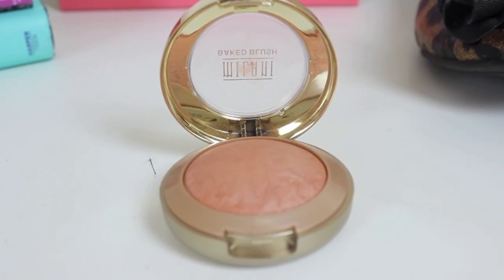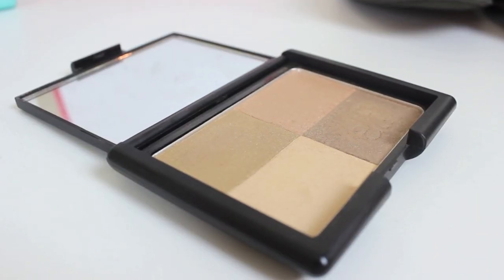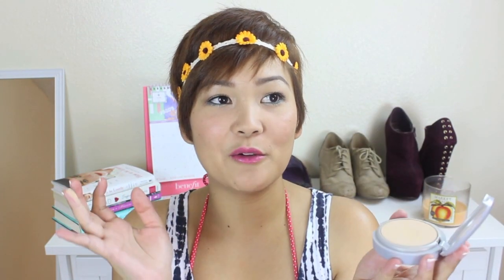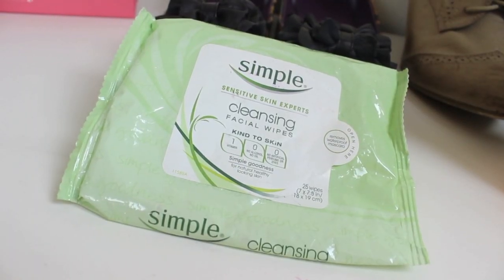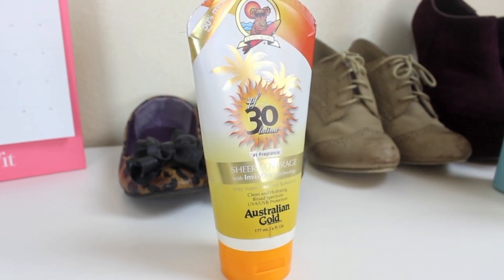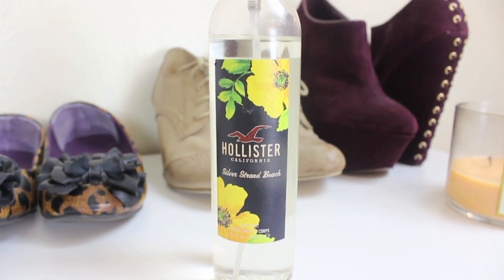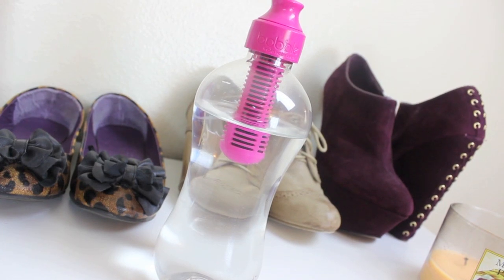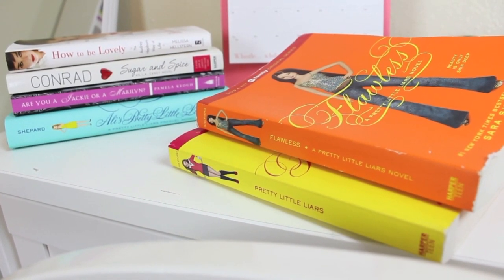May Favorites 2013 ❤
What have been your favorite products for the month of May? :)

Products Mentioned:
Aveeno Positively Smooth Shave Gel
Australian Gold SPF 30 Lotion
Hollister Silver Strand Beach Body Mist
Bobble Water Bottle
Selena Gomez "Come and Get It"
Pretty Little Liars Book Series
"Ali's Pretty Little Lies"
"Pretty Little Liars"
"Flawless"
Youtuber- Tess Christine
(go to her channel & tell her JaaackJack sent you!)

Jackie Perdue
9450 Mira Mesa Blvd. Suite C #510